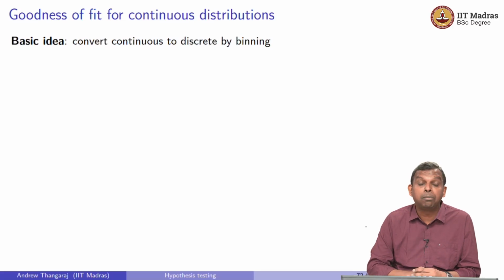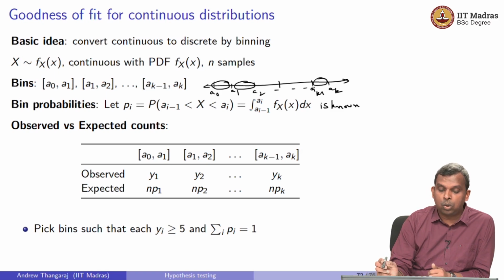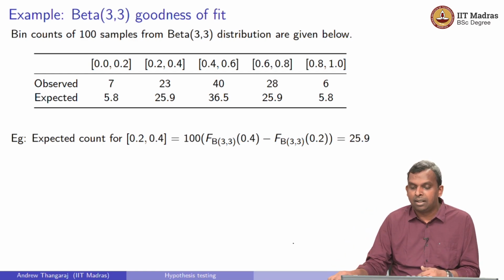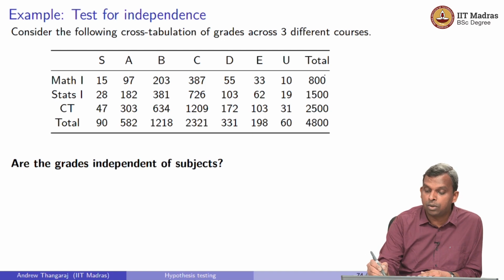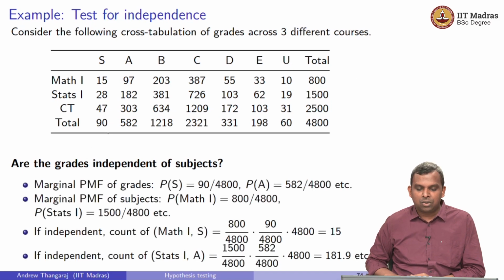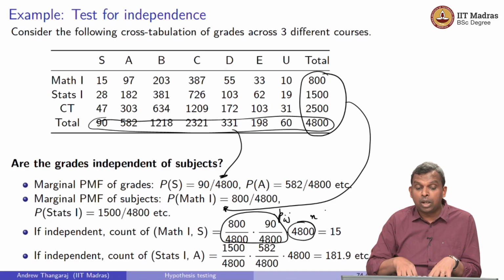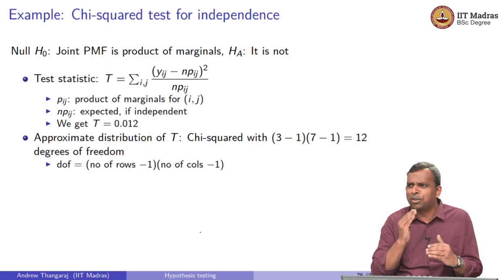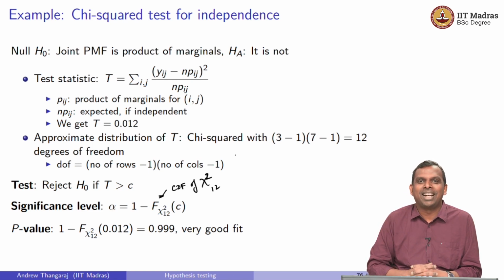W12_L10: Hypothesis testing: goodness of fit for continuous distributions and...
Video Overview
 In this lecture, we extend the Chi-squared test to two important applications. First, you’ll learn how to apply the goodness-of-fit test for continuous distributions by discretizing the data through binning, with a worked example using a Beta distribution. Second, we cover how to use the Chi-squared test for independence, analyzing categorical data through contingency tables and cross tabulation. These techniques are essential for testing distributional assumptions and relationships between variables in real-world datasets.